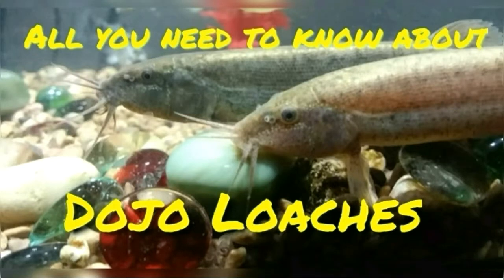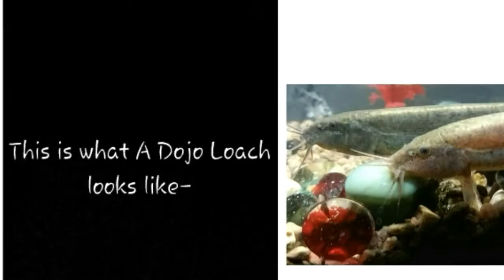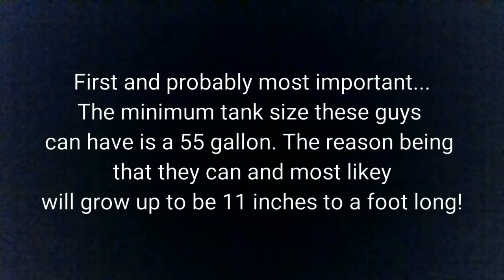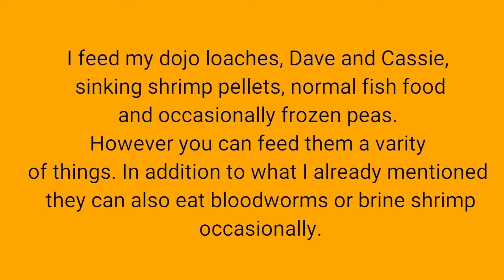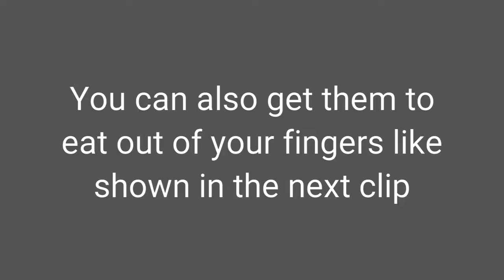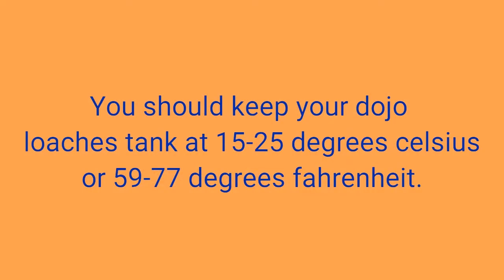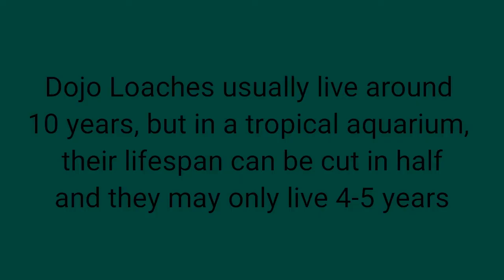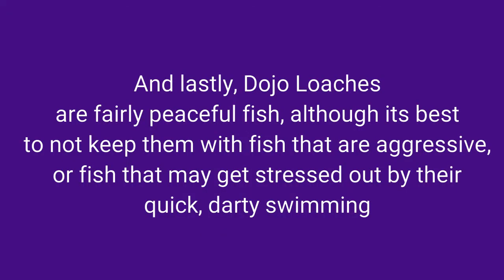Dojo Loach Care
Everything you need to know before getting/owning a Dojo Loach.